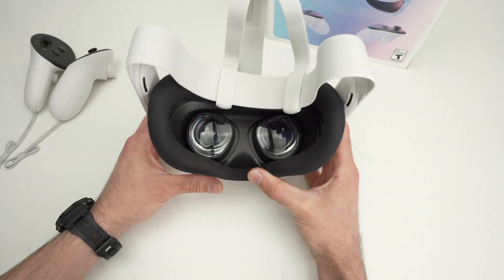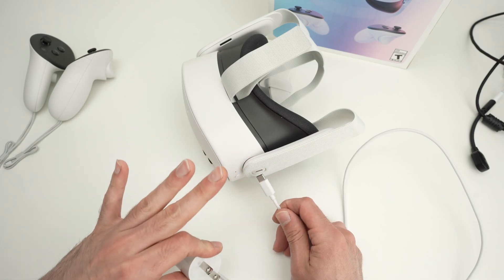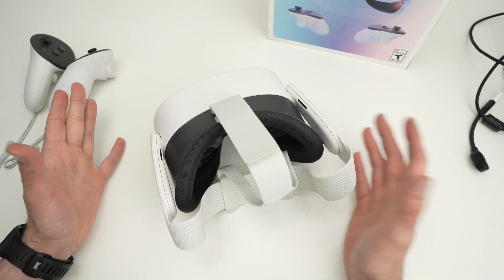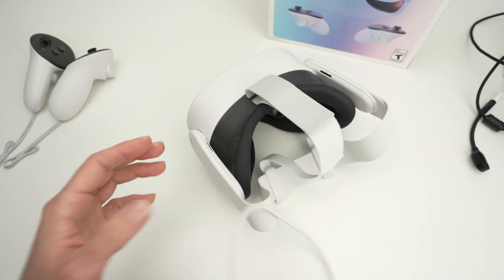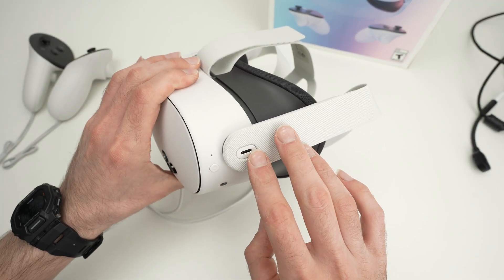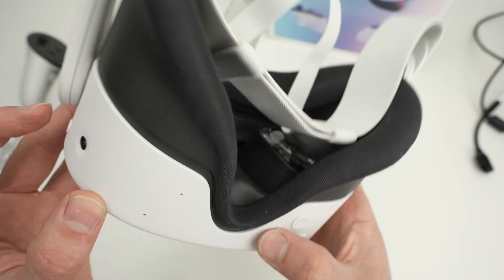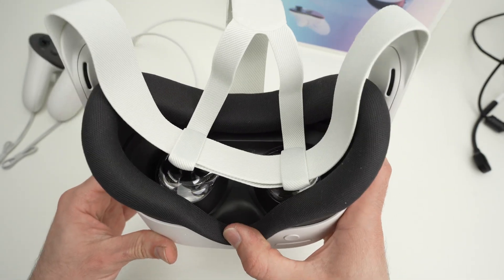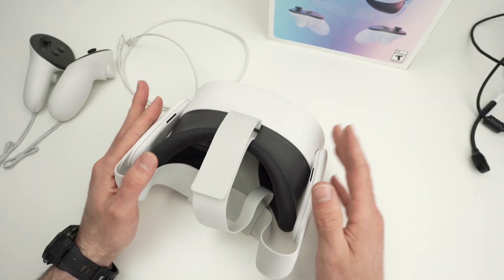How to Fix Your Meta Quest 3s Not Turning On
Here is step by step what you need to do if your Meta Quest 3s is not turning on.

►Charging Dock for Oculus Quest 3S
►Meta Quest Link Cable
►Amazon Basics USB-C Charger Cable
►Fast Charger for Oculus Meta Quest
►Rechargeable AA Batteries
►Carrying Case for Meta Quest 3S

►Meta Quest 3S 128GB
►Meta Quest 3 512GB
►Meta Quest Active Straps
►Meta Quest Elite Strap with Battery
►Meta Quest Elite Strap

►JSAUX USB Type C to 3.5mm
►JSAUX USB C to USB 3.0
►USB C 90 Degree Right Angle Adapter
Amazing bluetooth boomboxes for your next party: